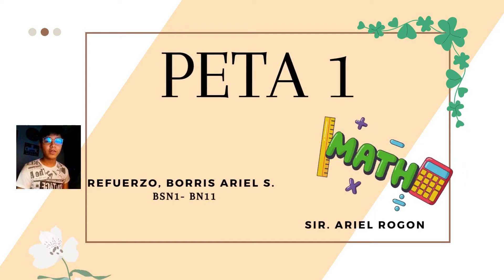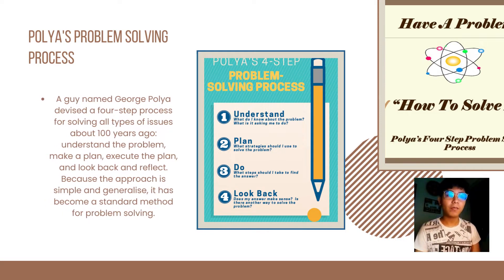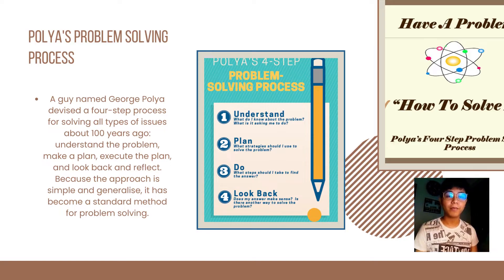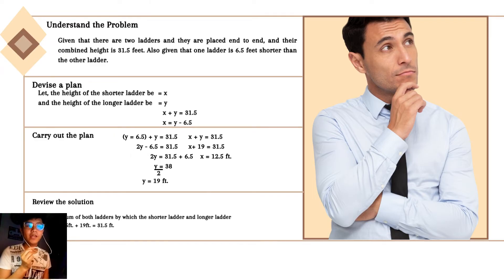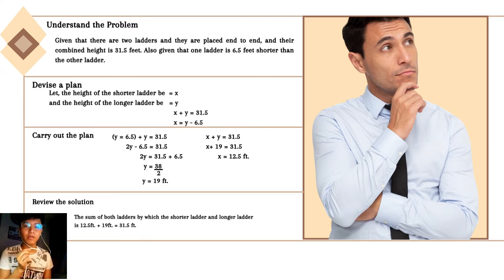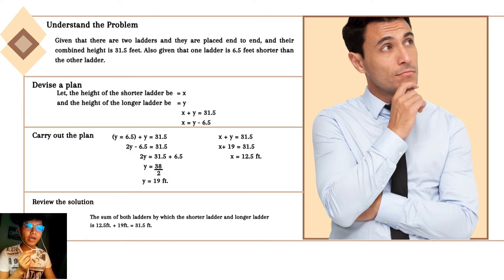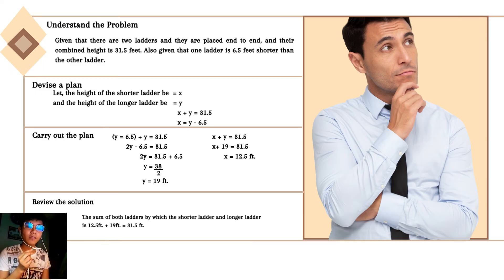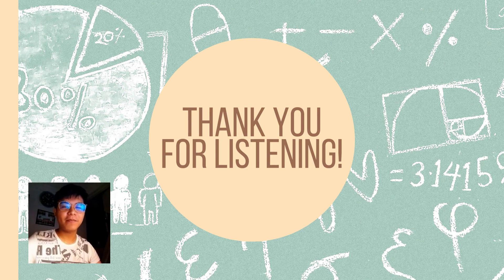POLYA’S PROBLEM SOLVING STRATEGY